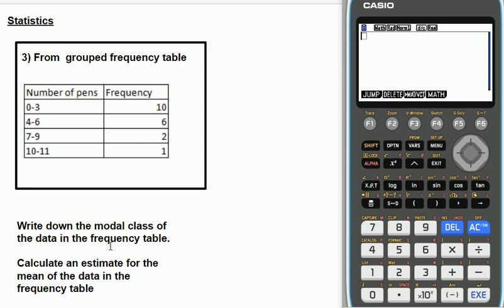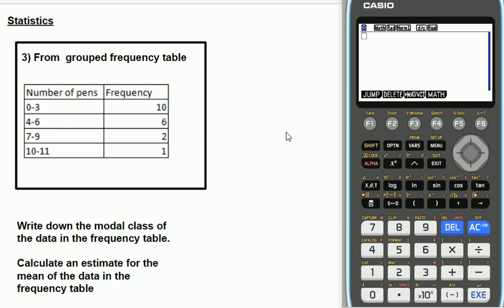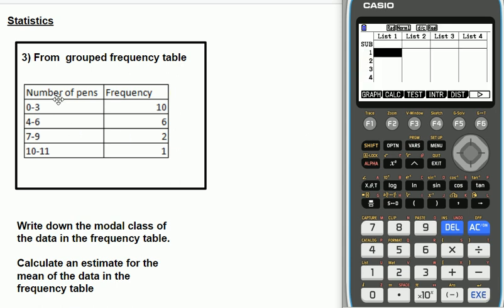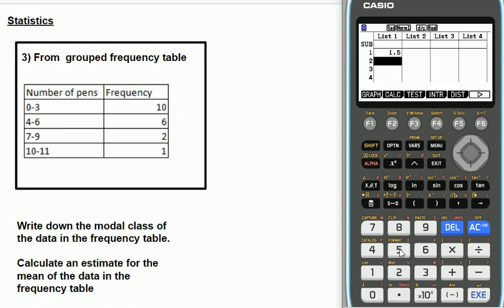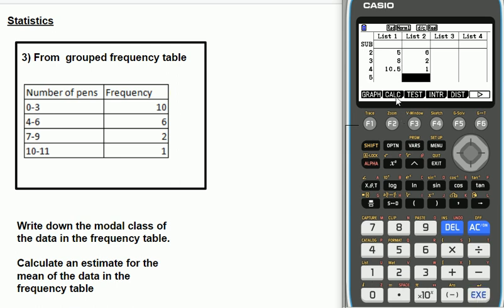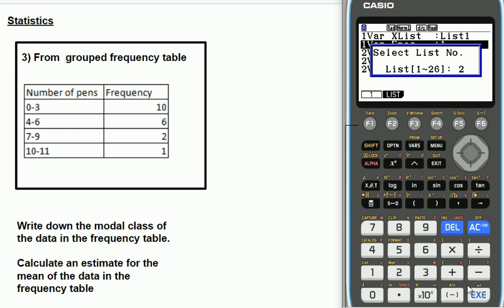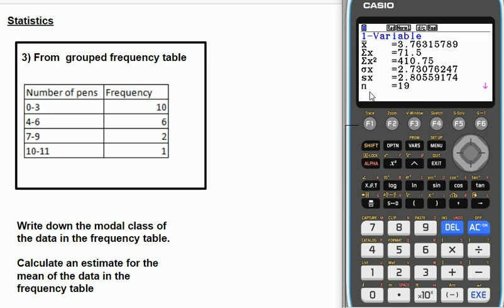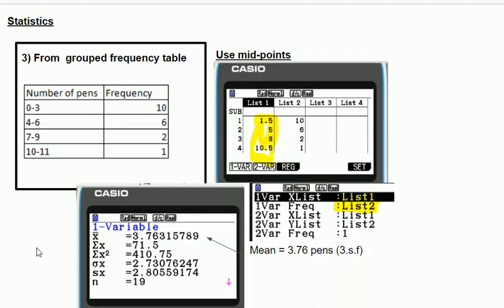Estimate of mean from grouped frequency table (Casio fx-CG50)